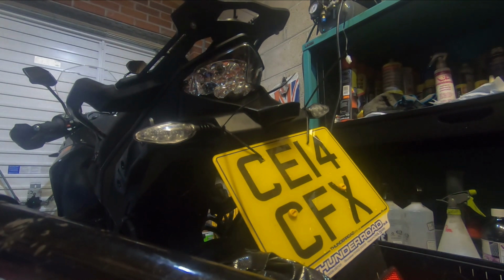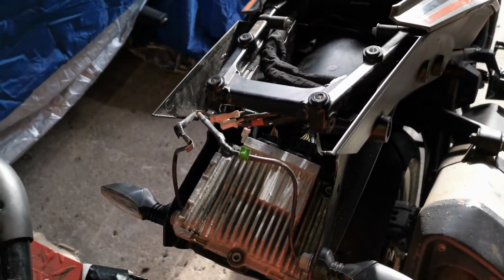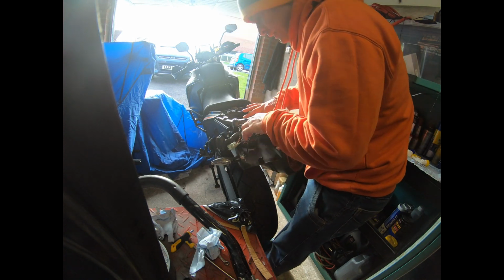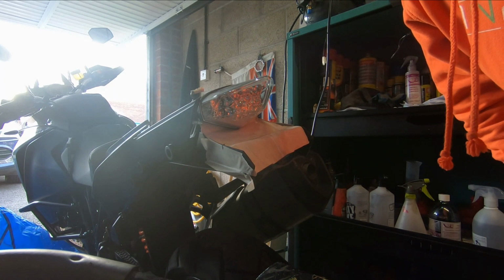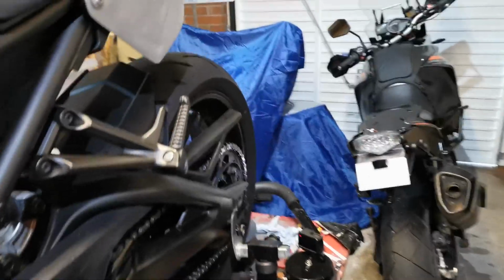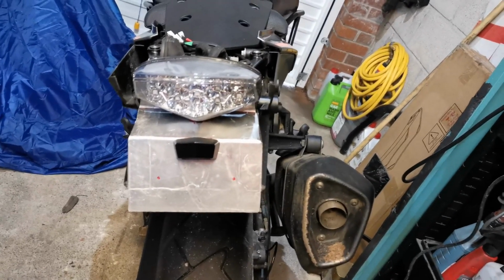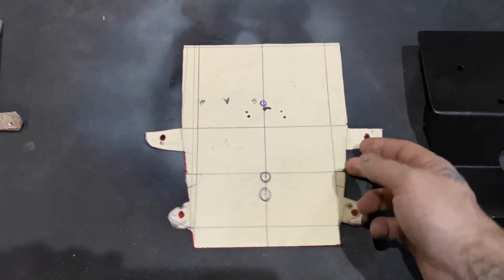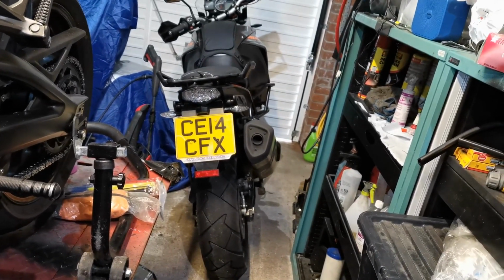KTM 1190 adventure tail tidy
well braking things is part of riding bikes, so when i broke my plate holder it gave me the perfect opportunity to build a tail tidy. with a bit of help from the guys over on KTM adventure 1190 page on facebook i got the plan together.

also follow  on me facebook

music is all from youtube audio